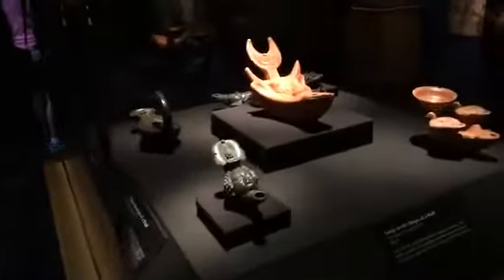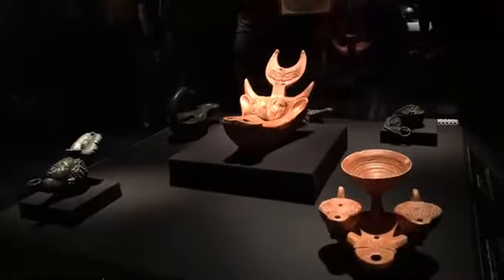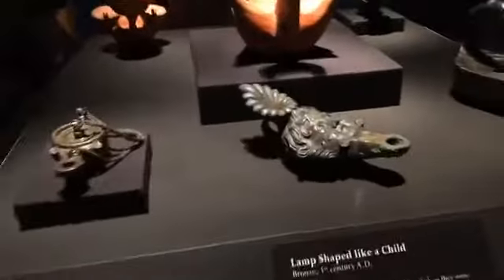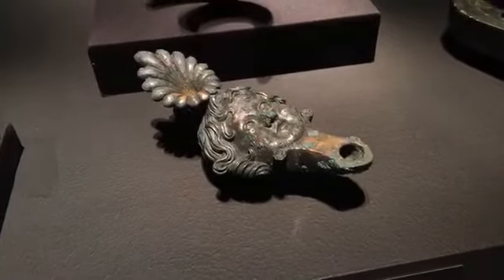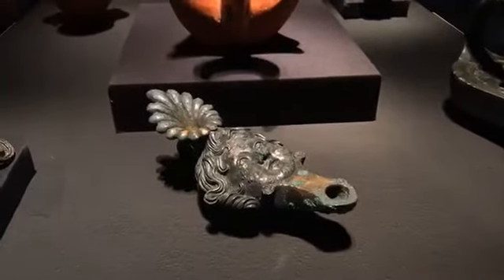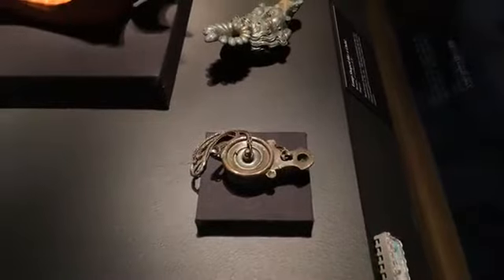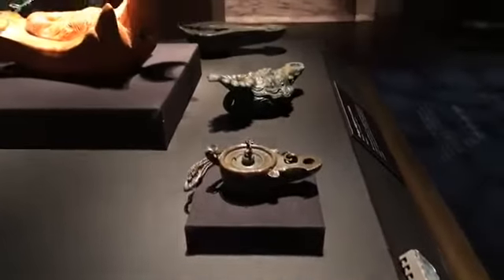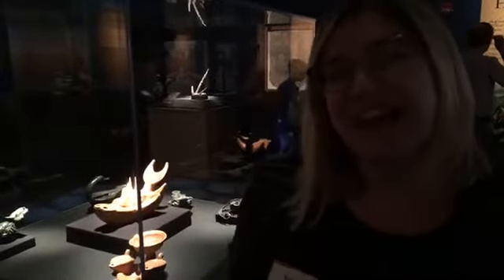POMPEII THE EXHIBITION: Artifacts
Dates: Pompeii Nov. 18th 2017- May 28th, 2018

We’re giving you another inside look at the artifacts in POMPEII: THE EXHIBITION with Sari On Science. We’re sharing a new artifact each week.